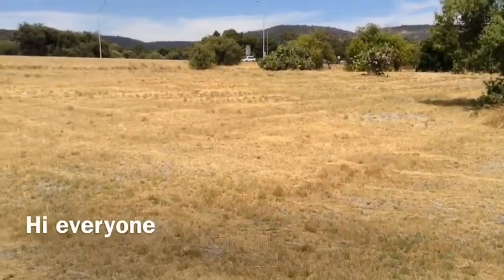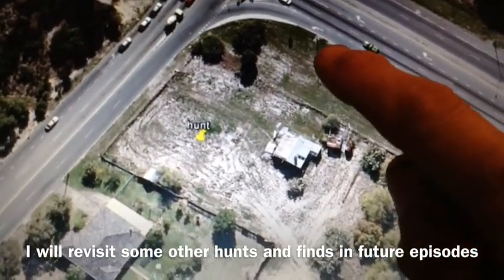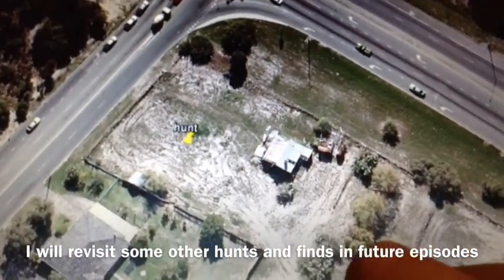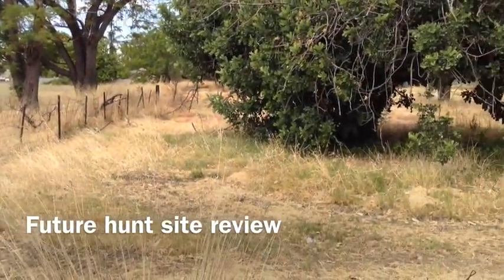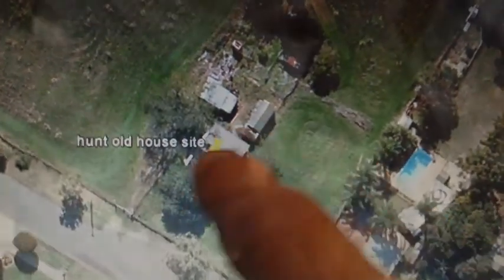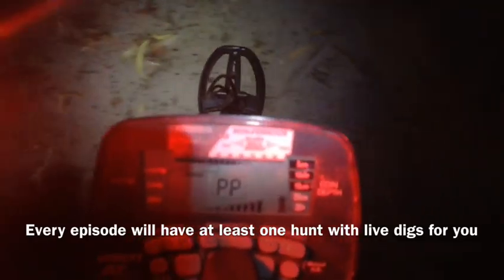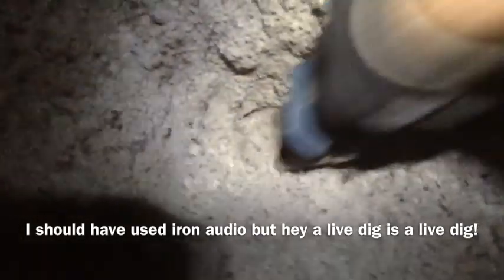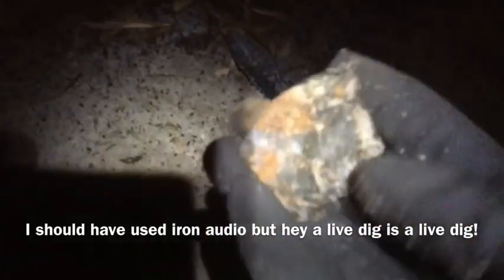S1: E6 Aussie Coin Hunter "DEMO DELIGHTS & NIGHT ACTION"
Season One : Episode Six.
One thing about Metal Detecting that is really cool is that you can do it whether its day or night.
Either way the finds are still there at night, you just need a headlight.
Take Care Good Luck Out There and Bye For Now.
(The Videos on this channel are subject to copyright.